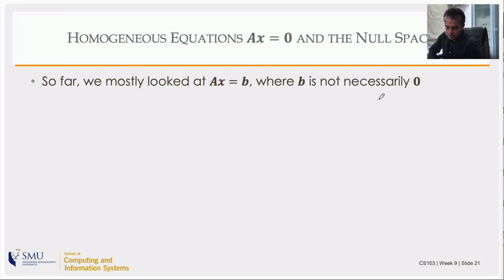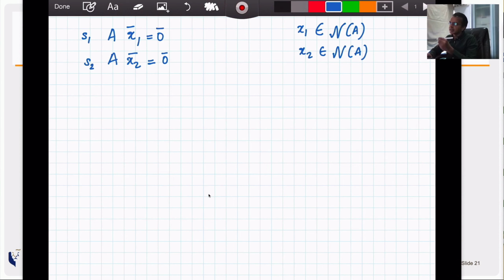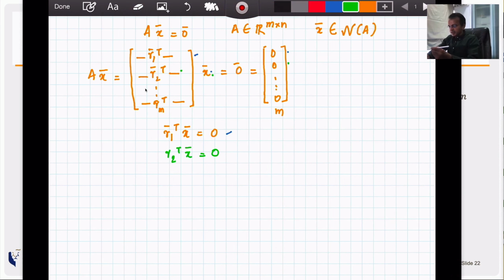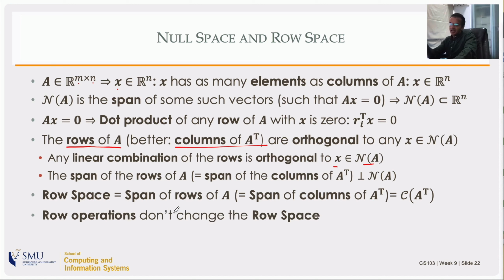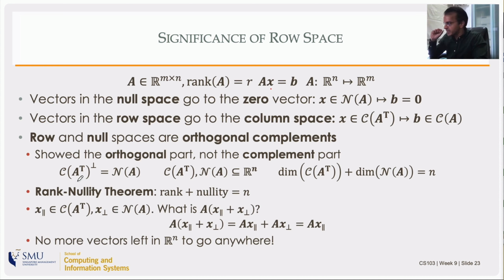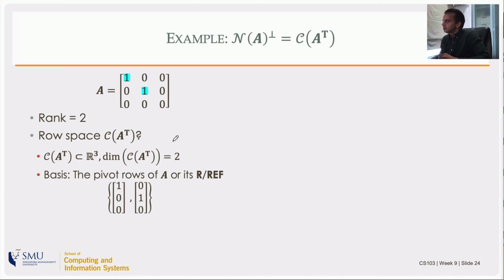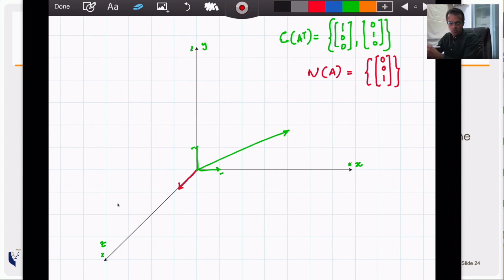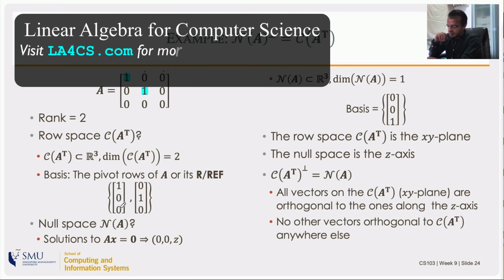Homogeneous Equation Ax=0 and Null Space and Row Space